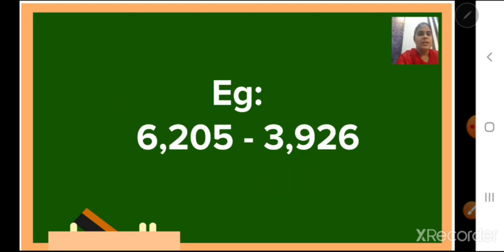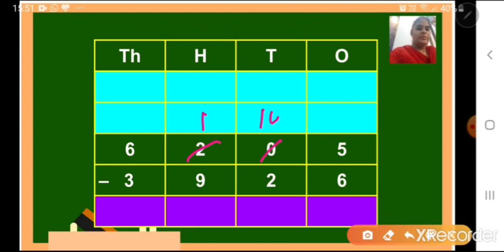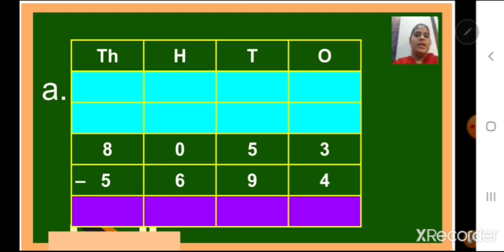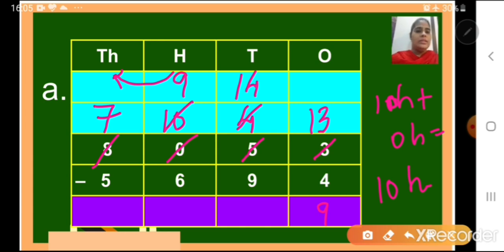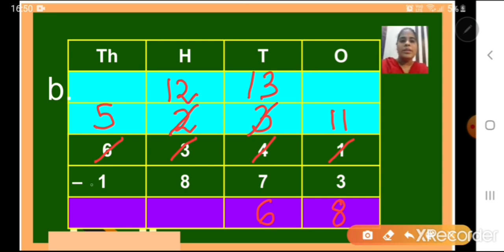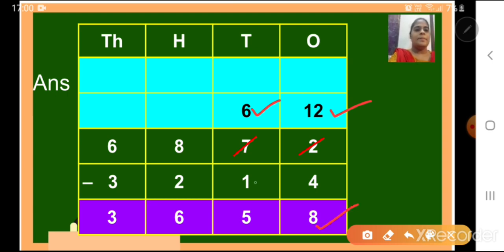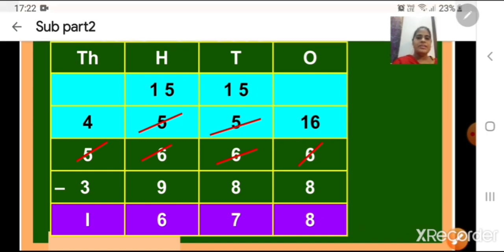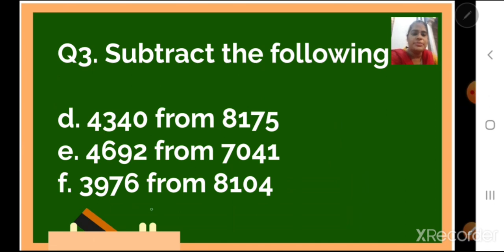class3_ch4_subtraction_part2_27_july_20